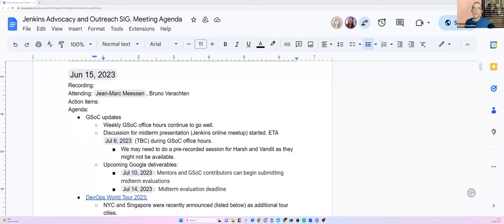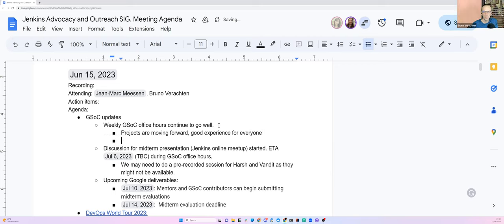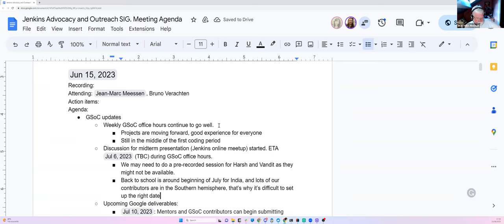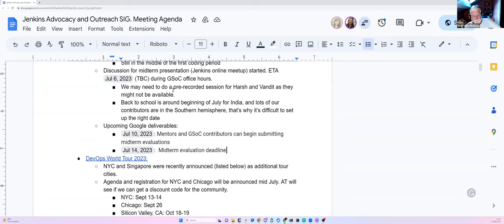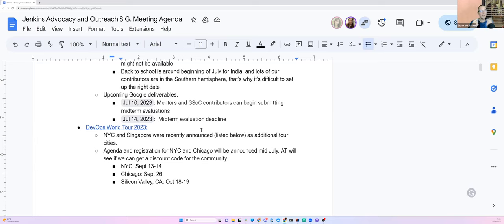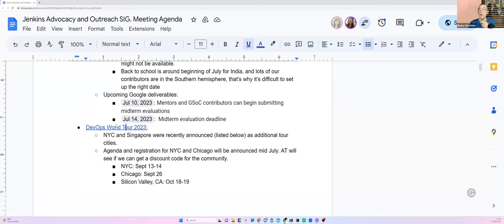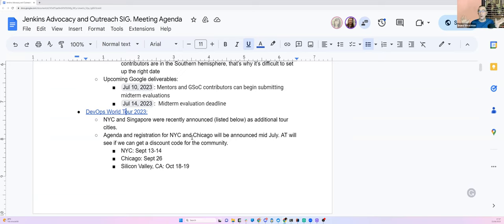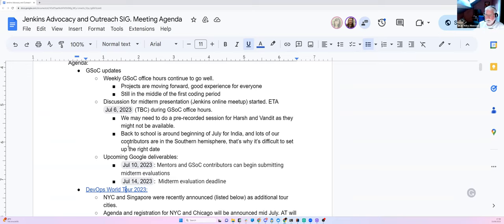Advocacy & Outreach SIG June 15, 2023